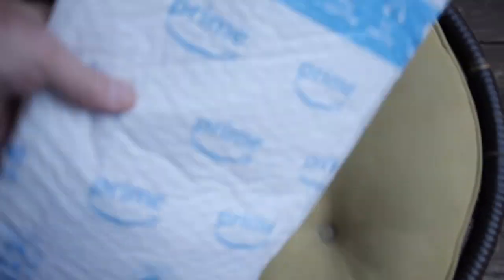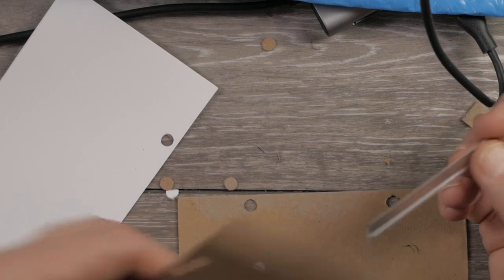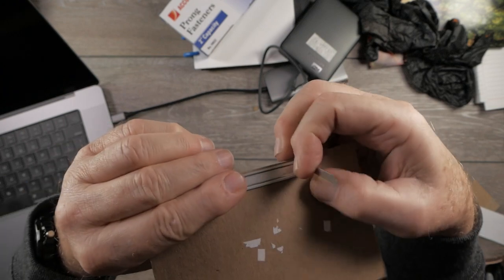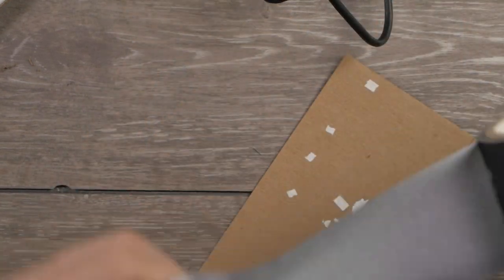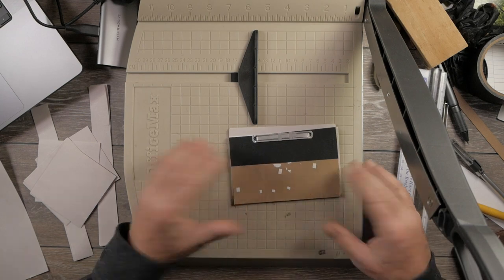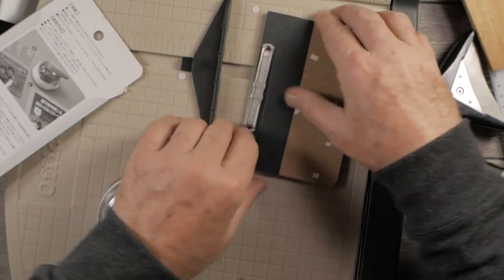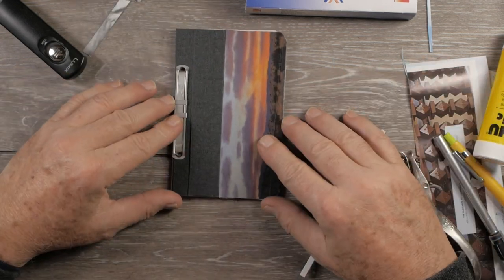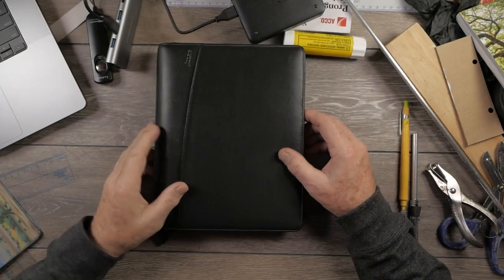Prong Fastener Notebooks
Taking a cue from Ted Munk, Joe begins to explore making custom notebooks bound using Acco prong fasteners.